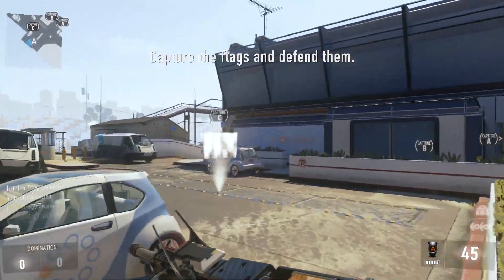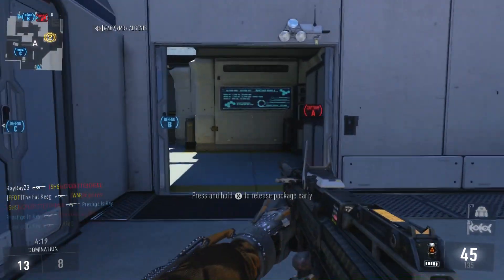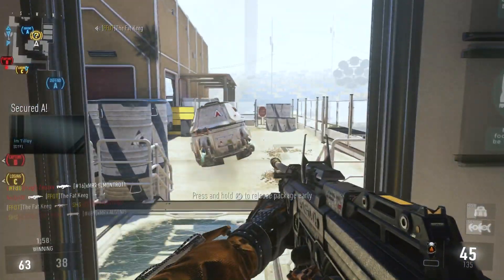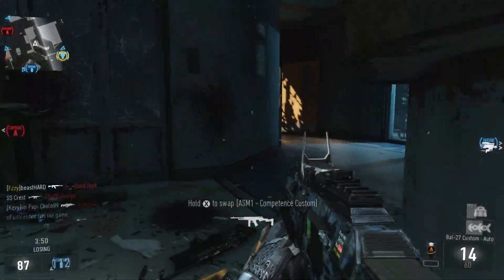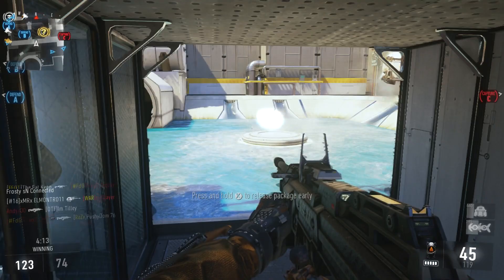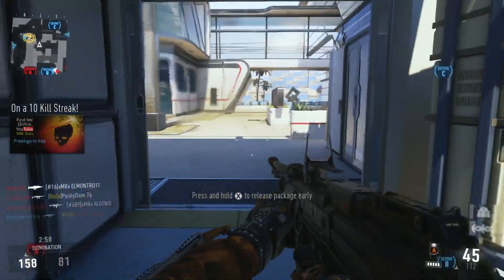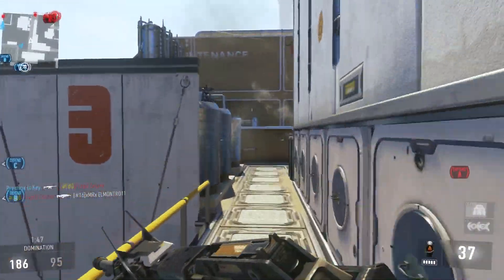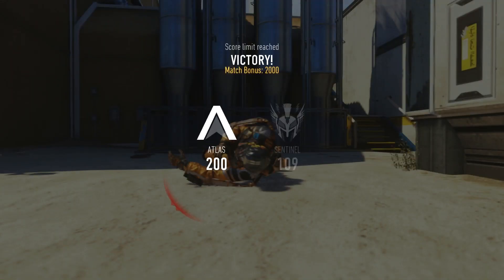Advanced Warfare: BEST Streak?! (Orbital TROLL-Package)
I'm about to teach you a very valuable secret in using one of the most underrated streaks in Call of Duty: Advanced Warfare. Many of use know of the care package as an easy way to get a random streak. Did you know that it can also become a streak itself? Did you know it can become the best damn door blocker a streak could be? Check out how to make all of this possible and gain a new found trust in the care package!

"Grand Master Prestige"  & MORE!